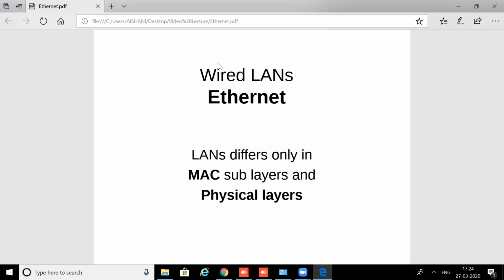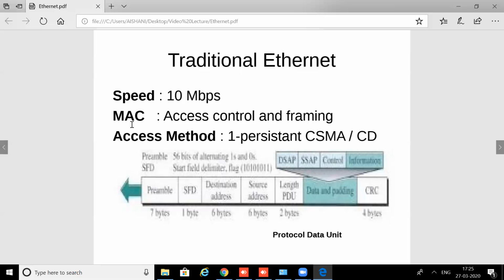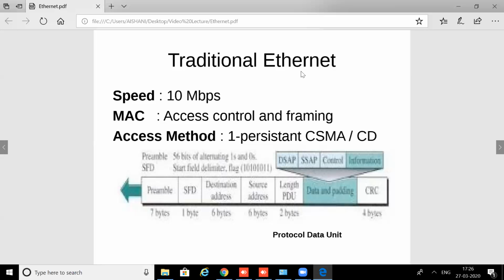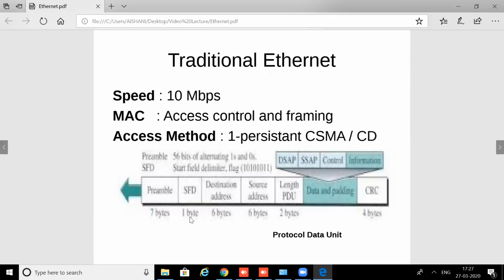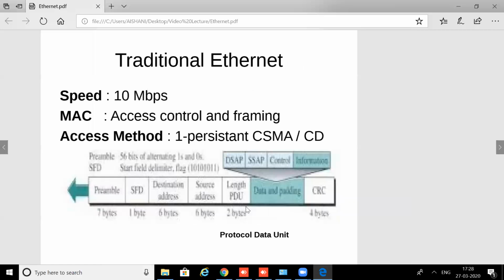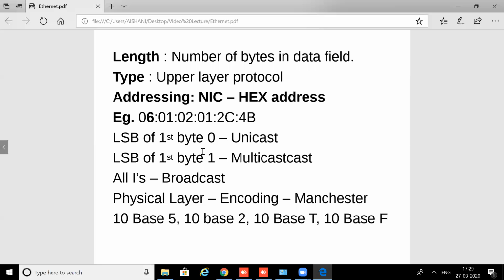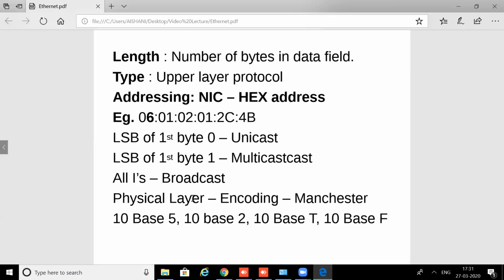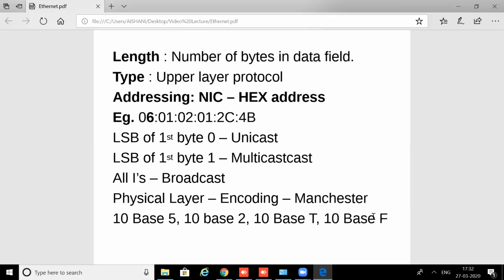Ethernet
ETHERNET_MCA401_COMPUTER NETWORK_MCA_401